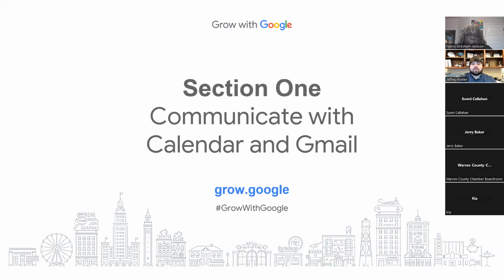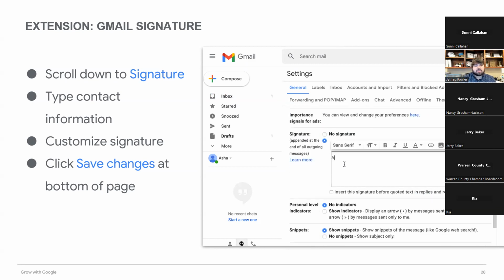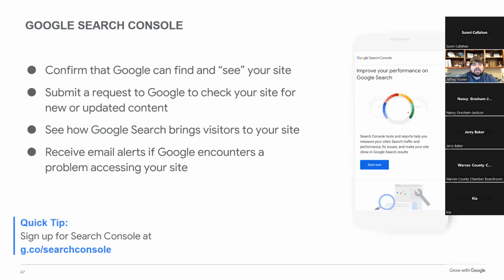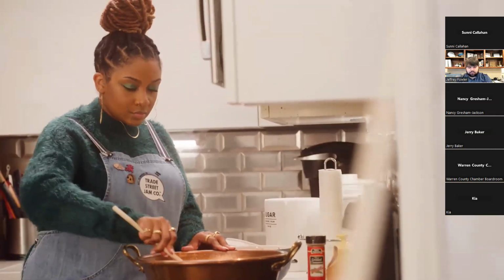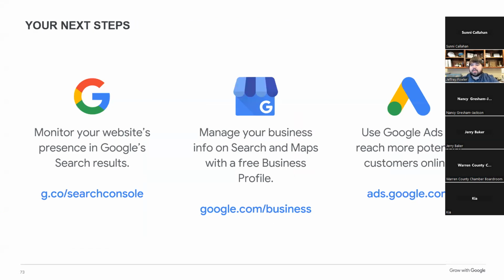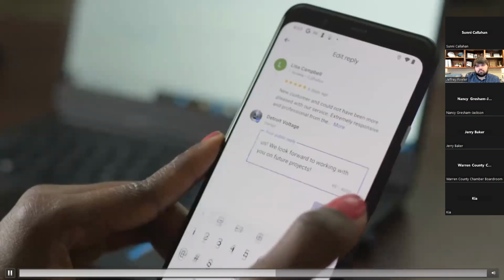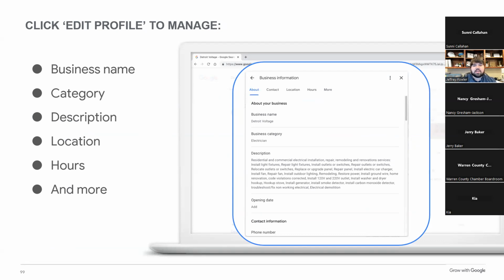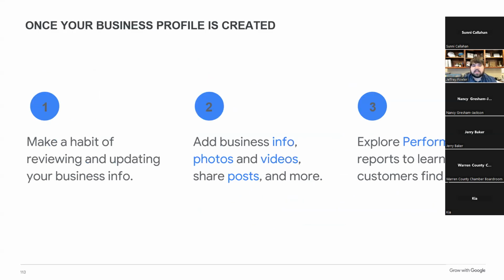Google Basics Webinar - Digital Connector Grant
For those interested in participating, registration is open through the provided Zoom link. Join the webinar from the comfort of your own space or in person at the Chamber office located at 46 South Norwood Street, Warrenton, GA 30828.

This virtual event aims to explore the transformative potential of Google Workspace, delving into its collaborative tools that can significantly enhance productivity and streamline operations for businesses and individuals. The presentation will cover key features, practical applications, and valuable tips for optimizing the use of Google Workspace, offering attendees a comprehensive understanding of its capabilities.

Don't miss this opportunity to discover the benefits of Google Workspace and elevate your digital productivity.